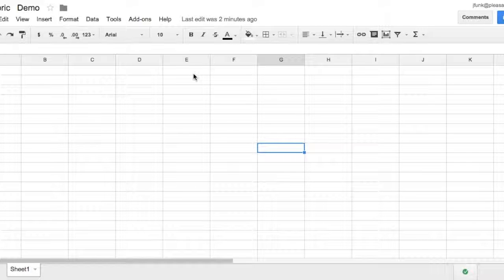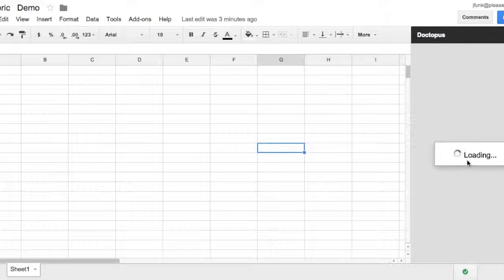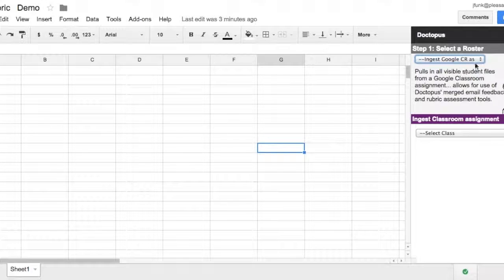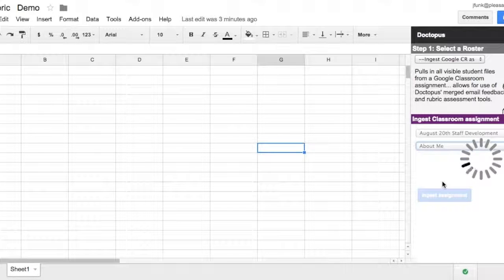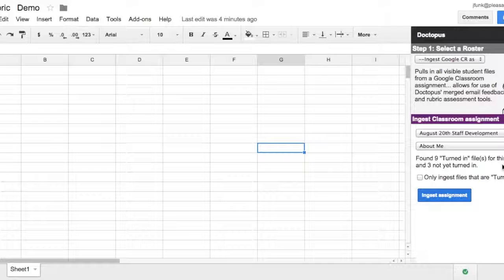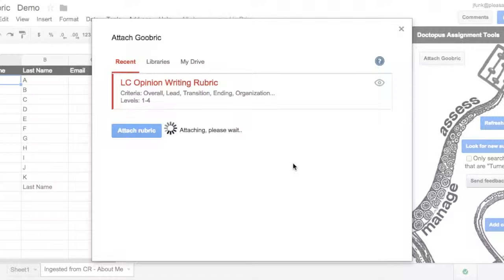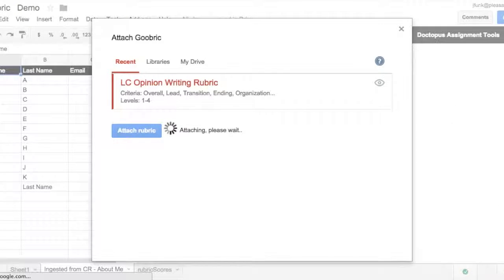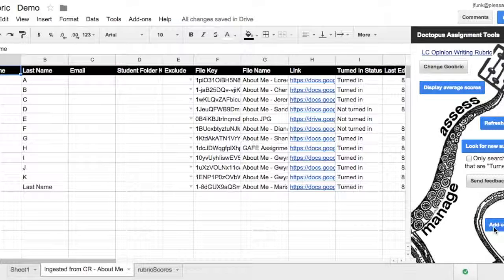Attach a Rubric to an Assignment in Goobric:Doctopus